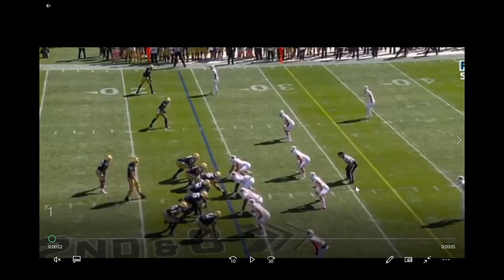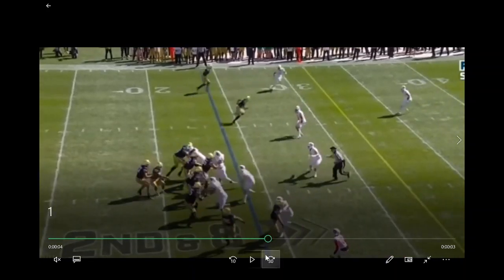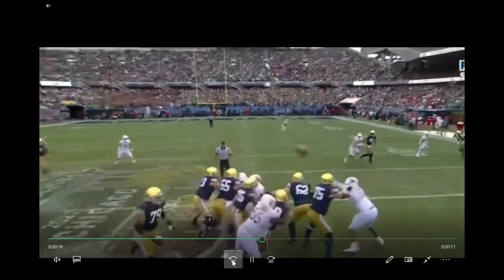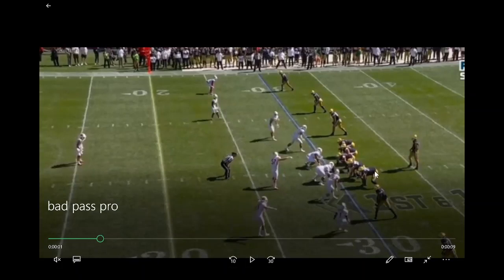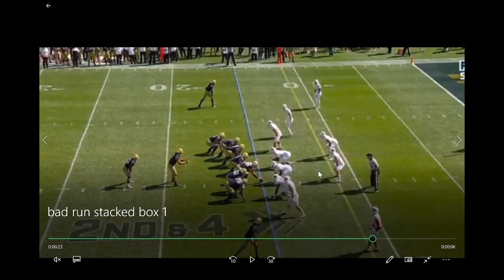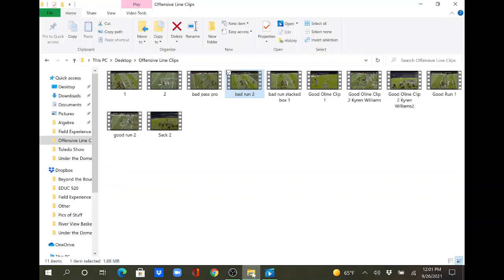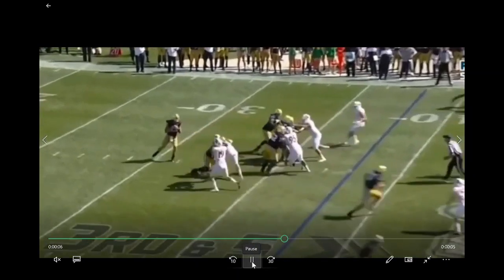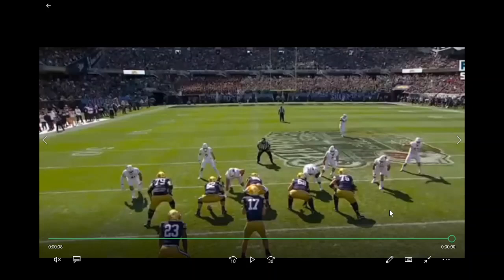Notre Dame Football - Offensive Line Breakdown vs. Wisconsin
The good, the bad, and the ugly of Notre Dame’s offensive line blocking against Wisconsin.